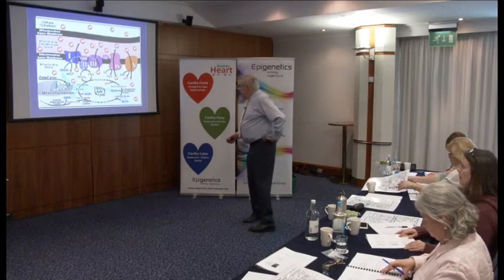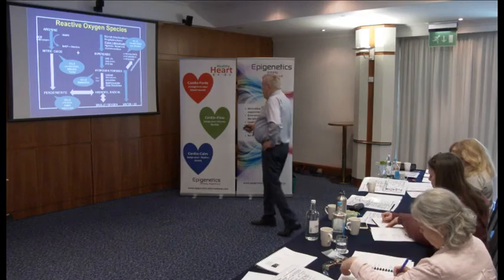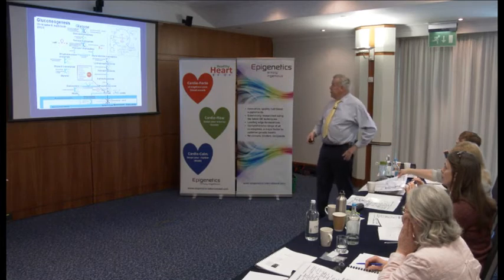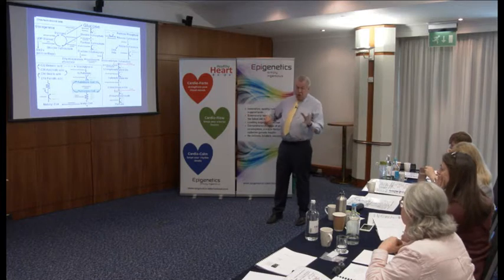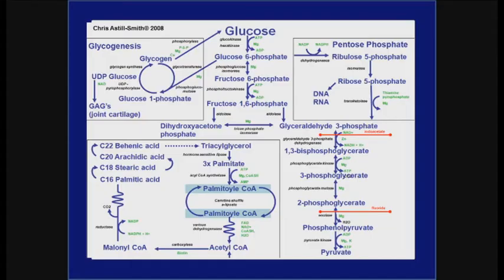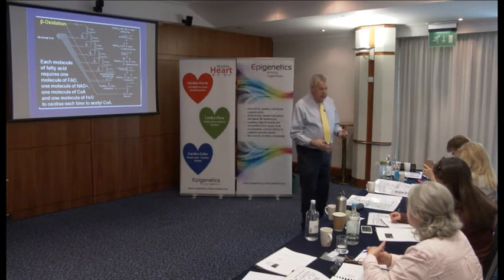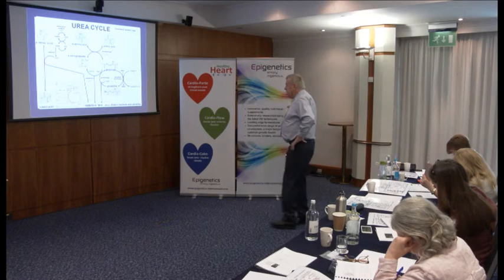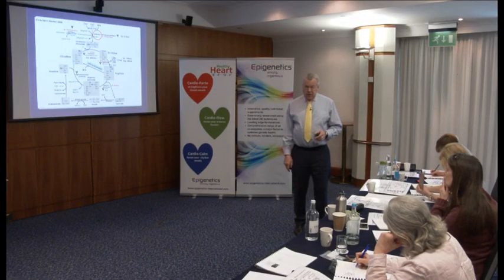MODULE 12 CHAPTER 003